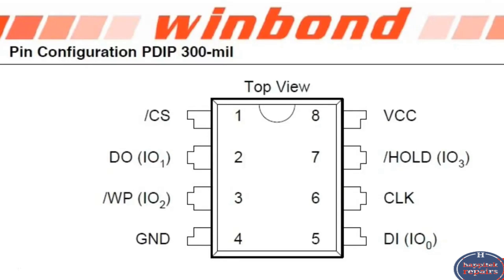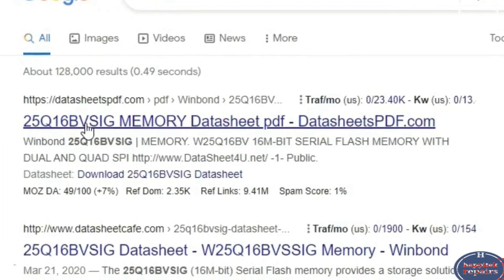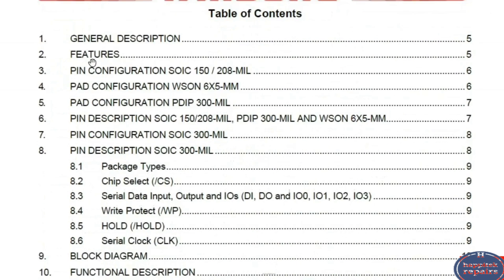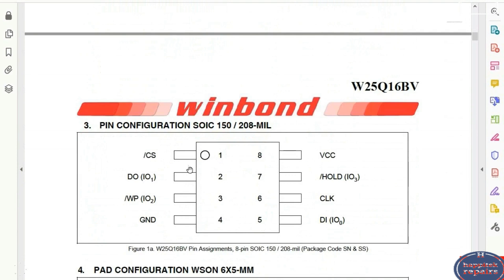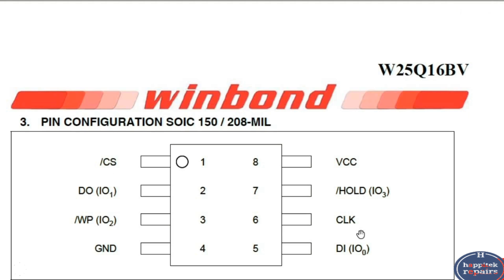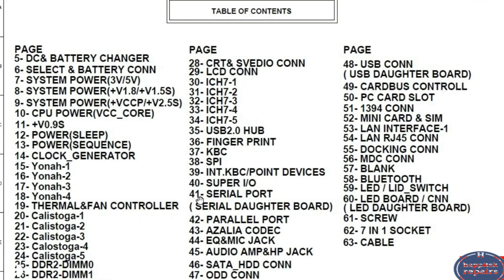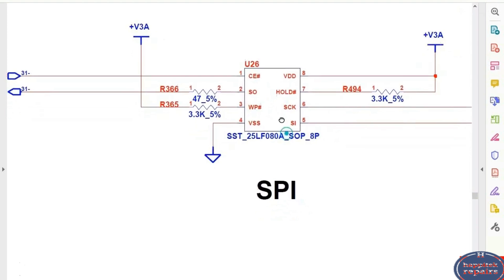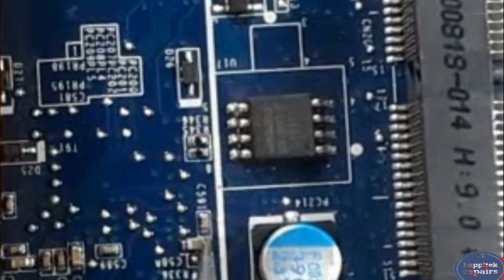BIOS pin configuration explained | Schematic of basic input output system | BIOS Circuit diagram pdf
BIOS pin configuration explained.
Schematic of basic input output system.
BIOS Circuit diagram pdf.